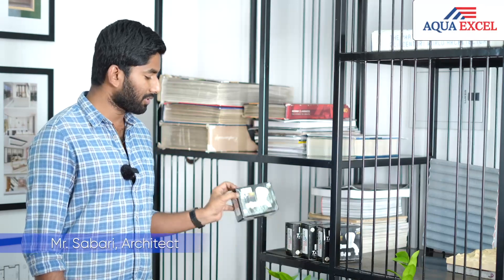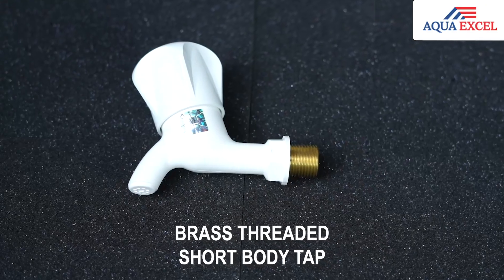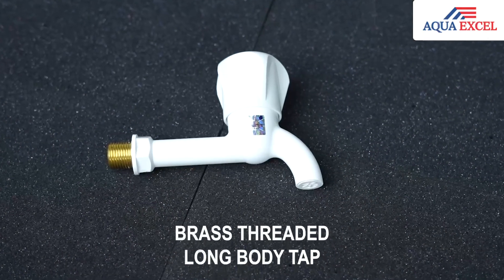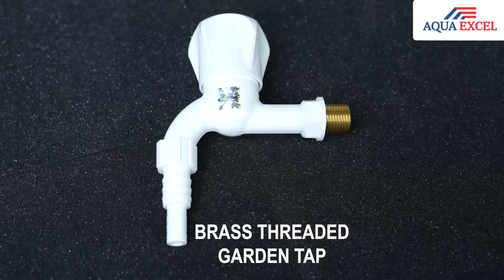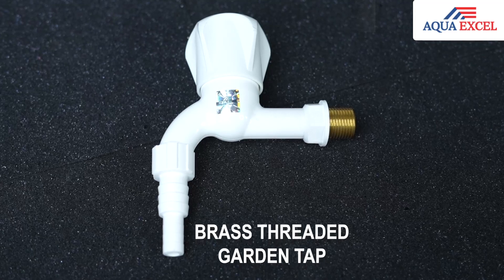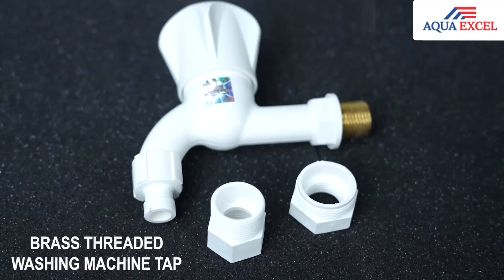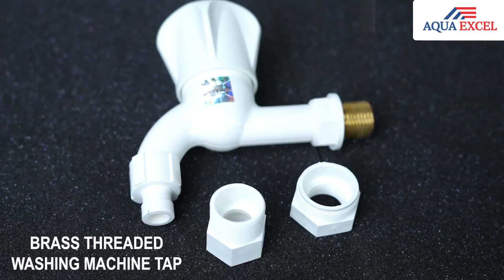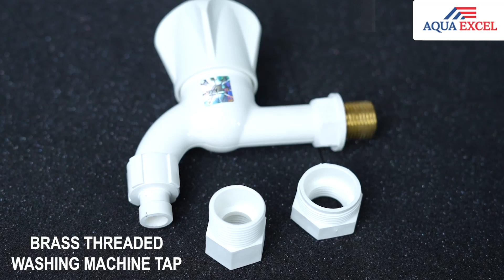Brass threaded Architect testimonial video|Aqua excel Brass taps#tapsmanufacturer#savewater#plumbing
First time ever in India, Aqua Excel proudly presents Brass Threaded taps for your home. Our concept is Brass to Brass, when your pipes have Brass fittings inside, Brass threaded taps are the way to go for a long tasting & quality outcome.Here is our Architect testimonial video for your better choice.

Our Brass threaded taps have Five years warranty & we offer free maintainance.

We are manufacturer of CPVC, UPVC, PVC & SWR Pipes, fittings, ball valves in the brand name of AQUA EXCEL.  For more details kindly visit our